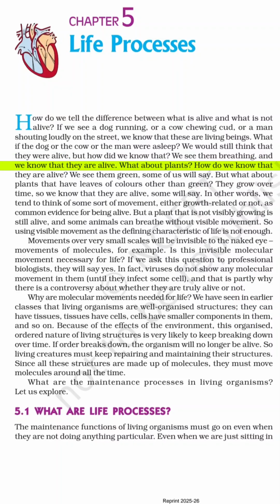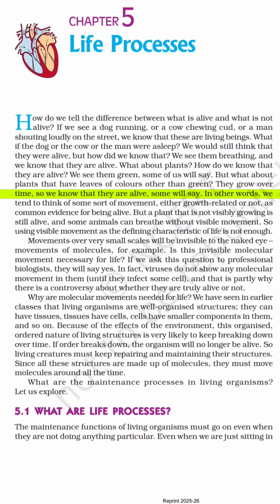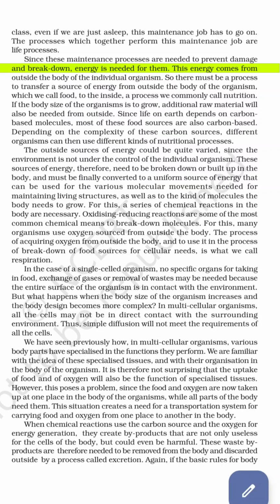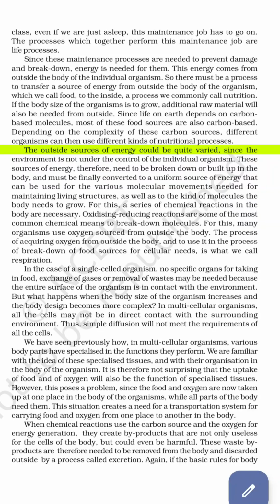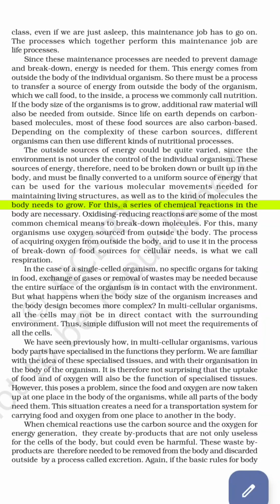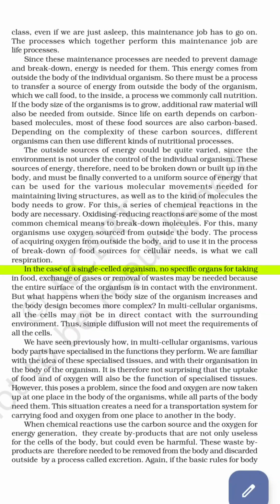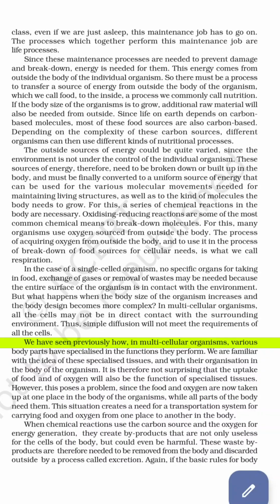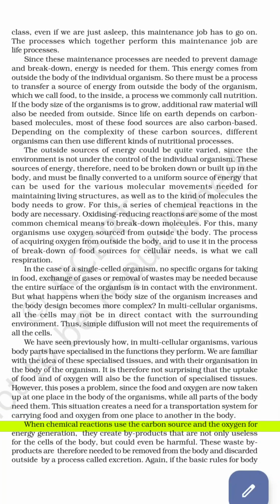AUDIO BOOK l 5. LIFE PROCESSES l CBSE CLASS 10 BIOLOGY l INTRODUCTION - 5.1 WHAT ARE LIFE PROCESSES?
This is an Audio Book in English for CBSE Class 10 Biology. Here, you can find the Part I video of Chapter 5 - LIFE PROCESSES. As I read this chapter for you I request you to peacefully LISTEN the chapter WITH HEADPHONES  like listening music and please follow the chapter with your NCERT books and read along line by line. This will make your reading and learning process much easier and more interesting.

I hope that my pronunciation will be better to understand. Please do comment if there is any improvements that you would suggest to improve the quality of the video.I will try to incorporate them in my upcoming videos.

Thank you, enjoy the audio book...

Thanks by
Ranjithkumar